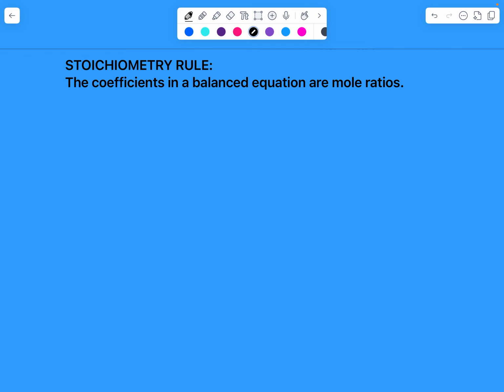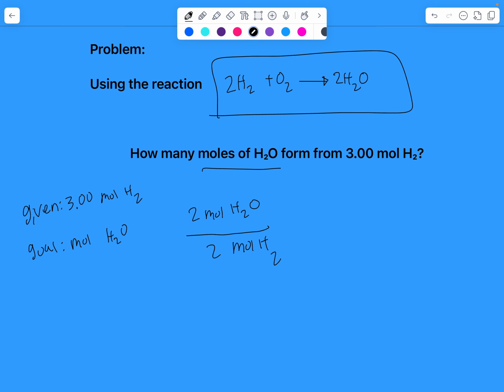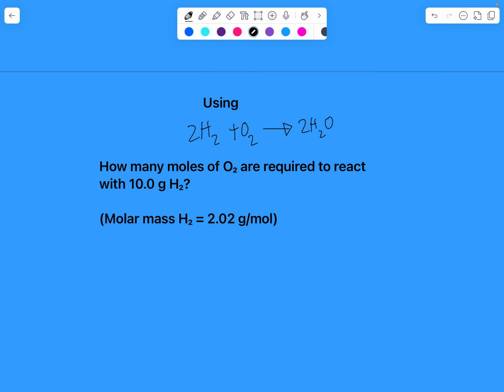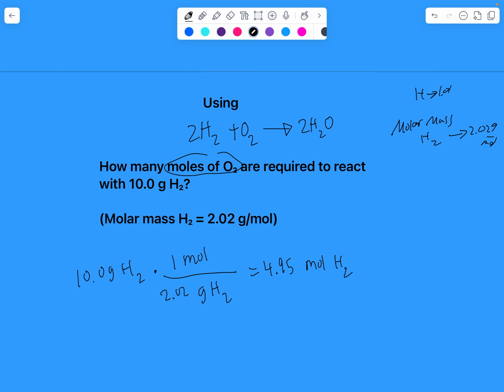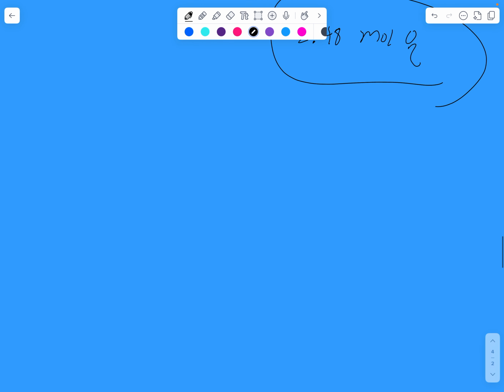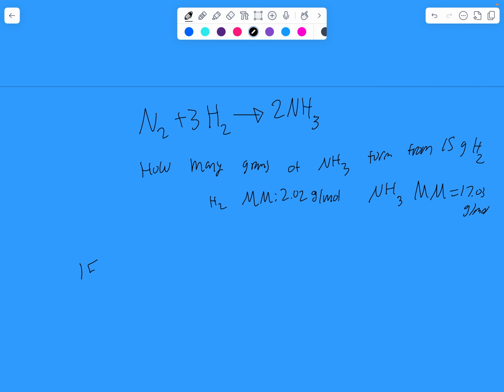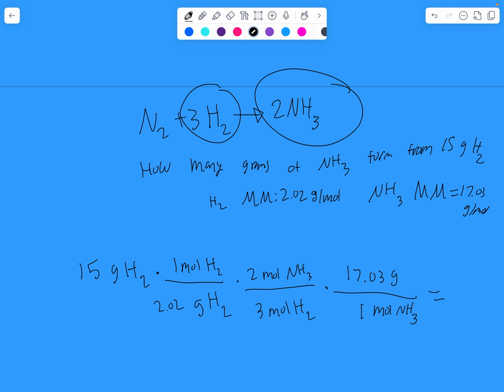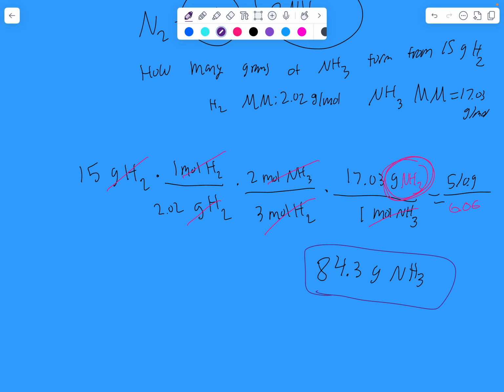Stoichiometry Made Easy | General Chemistry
In this video, we solve stoichiometry problems using mole ratios for General Chemistry exams.

You’ll learn how to:
 • Use a balanced chemical equation to find mole ratios
 • Convert between substances correctly
 • Set up stoichiometry problems step by step
 • Avoid common exam mistakes with coefficients and units

All problems are worked out carefully with full setup, unit tracking, and final answers, exactly the way professors expect on quizzes, midterms, and finals.

This video is ideal for:
 • College Chemistry exam review

📌 Practice along by pausing the video and solving each problem before the answer is shown.

🧪 Remember: STEM is for everybody — especially you.